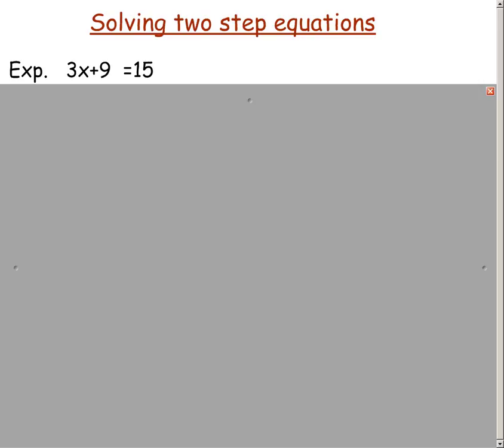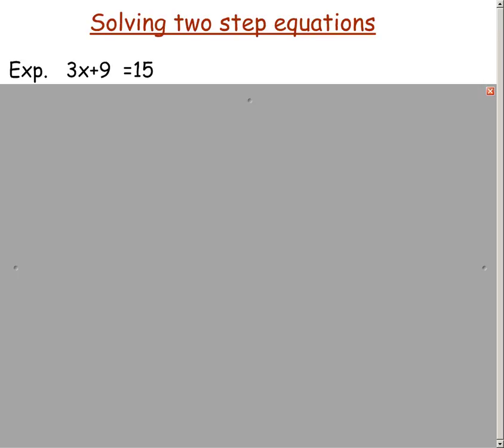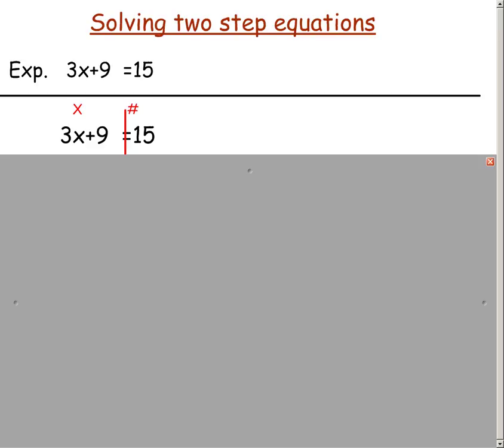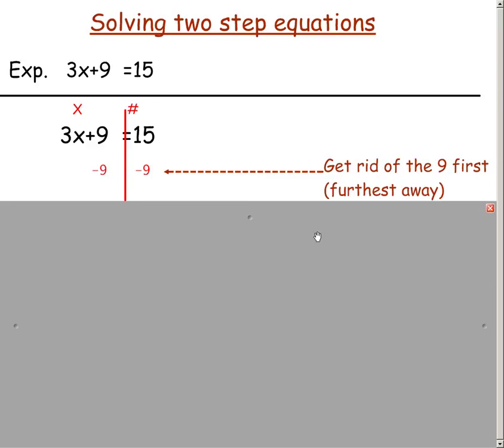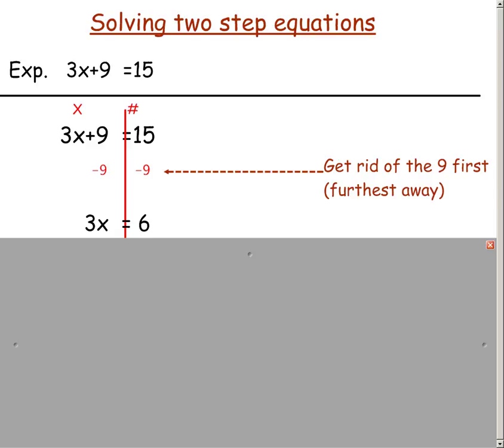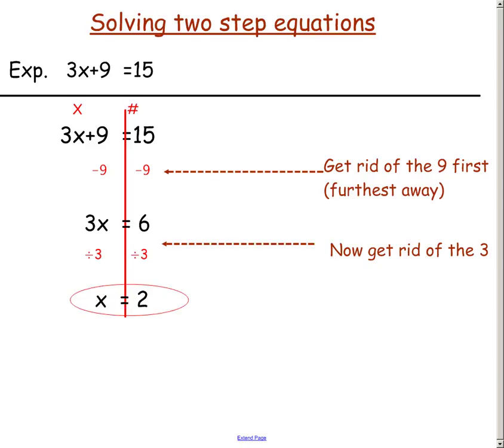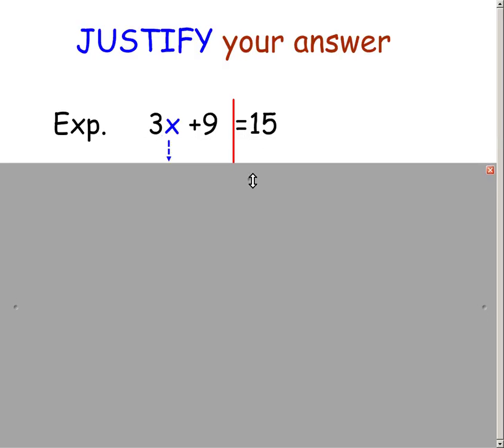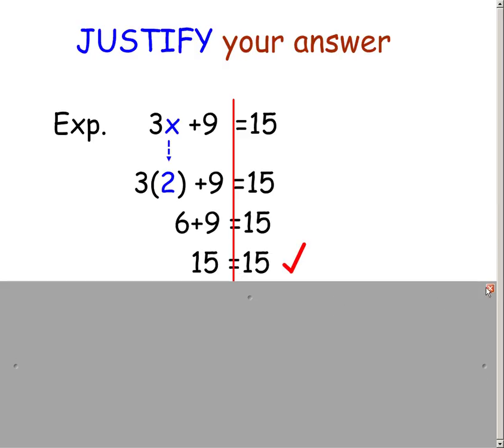solving two step equ